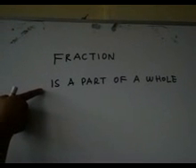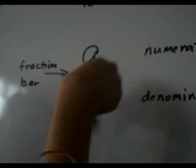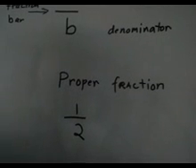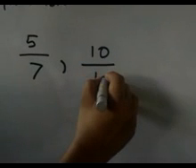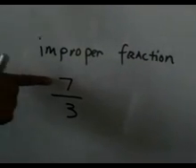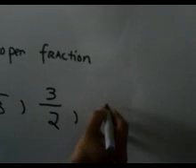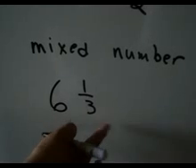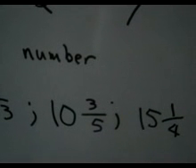Rubim Ybarzabal's Basic Math Tutorials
WVCST Math Instructor teaching basic math concepts